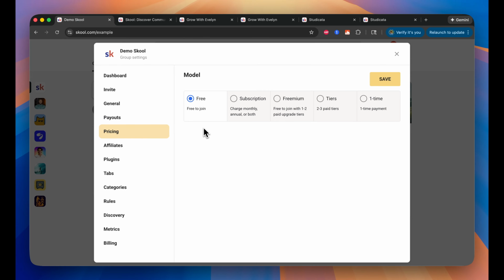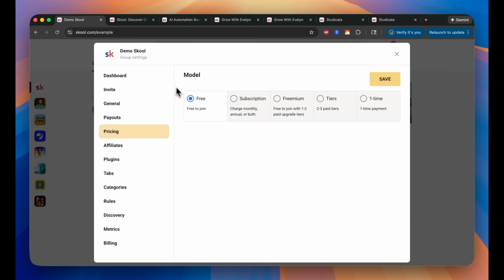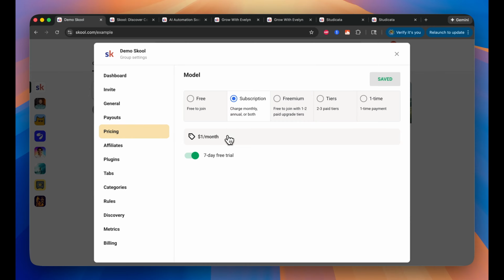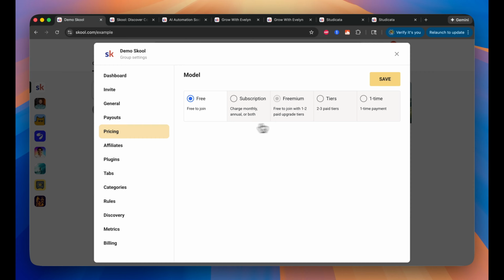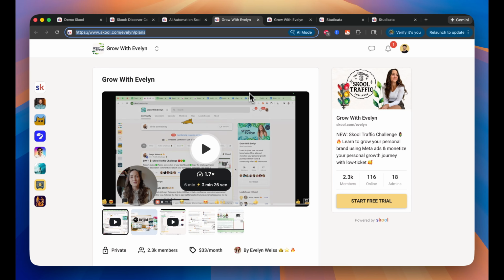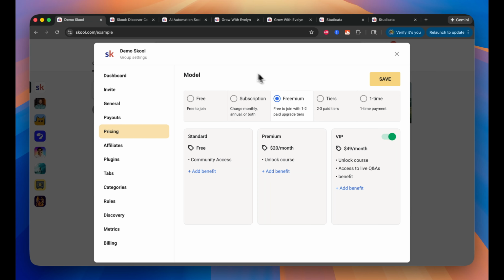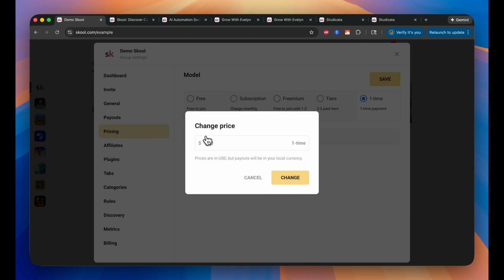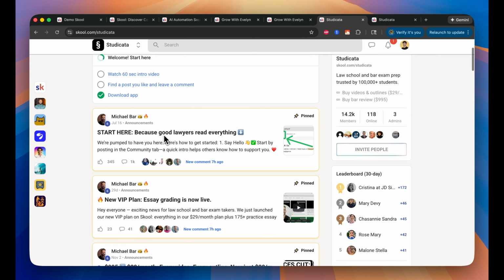How to Price Your Skool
Learn which Skool pricing model to choose.